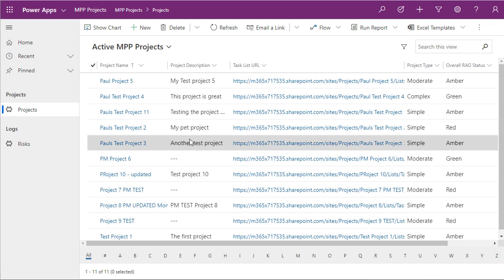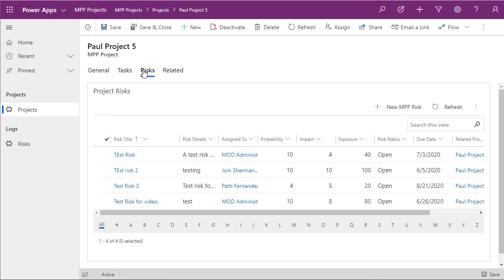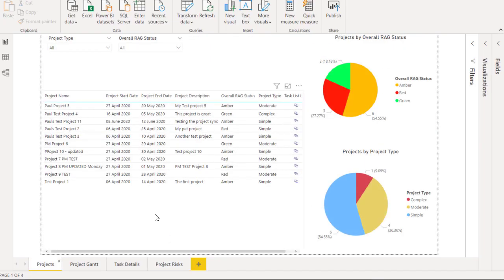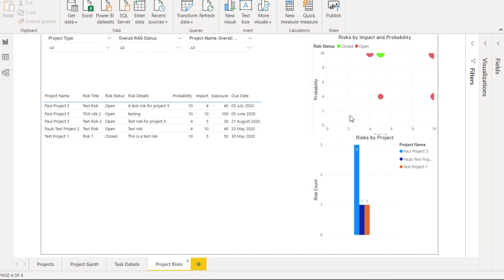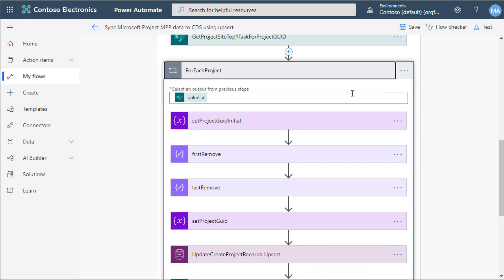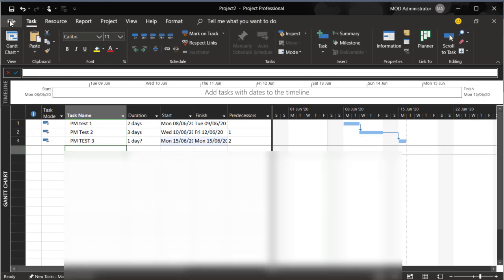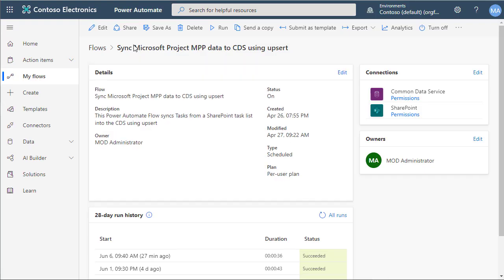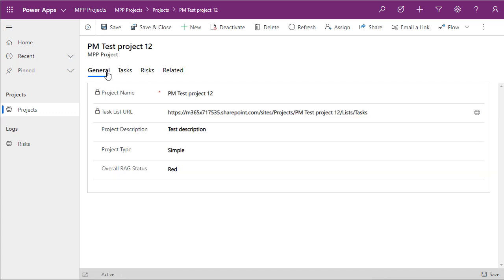Microsoft Project SharePoint Task List data and the Power Platform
A short video demonstrating an example app for Microsoft Project SharePoint Task list data built using Power Apps and Power Automate. The build process is documented in a mini blog series